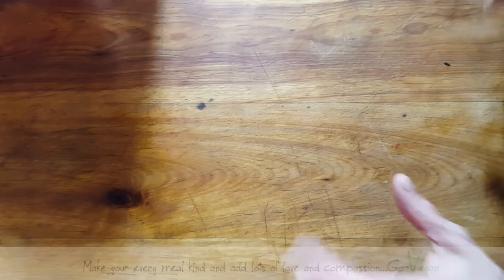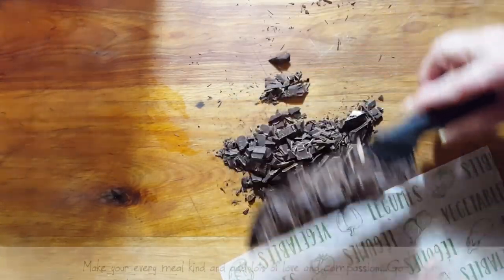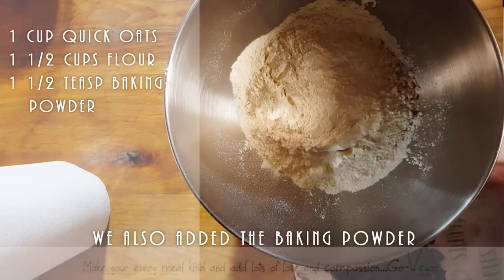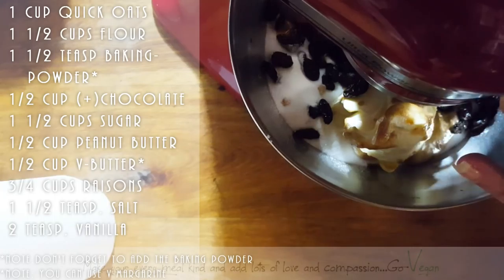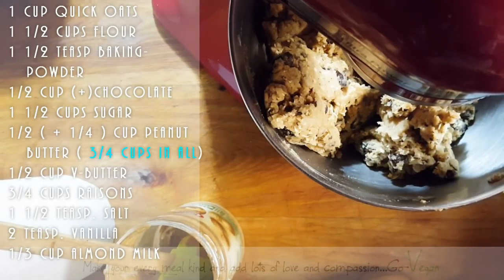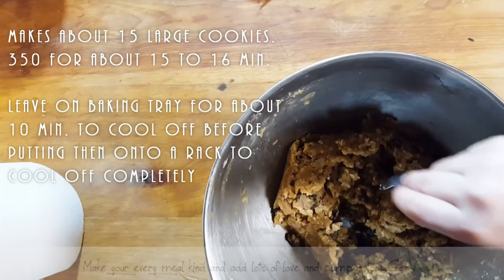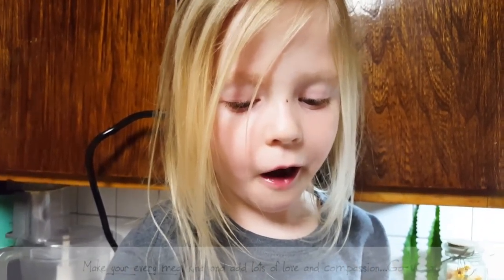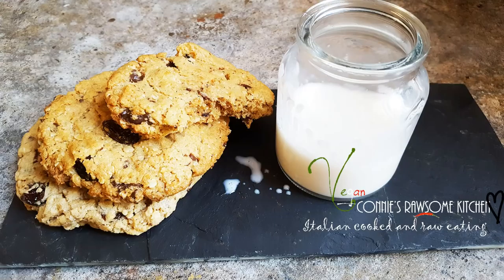YUMMY VEGAN PEANUT BUTTER CHOCOLATE OAT COOKIE | Connie's RAWsome kitchen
MEET MY TWIN GRAND-DAUGHTERS :D WHILE WE MAKE SOME COOKIES

MONTREAL, QUE.